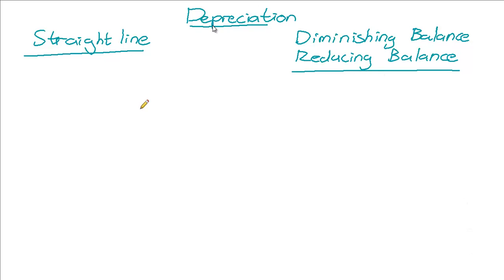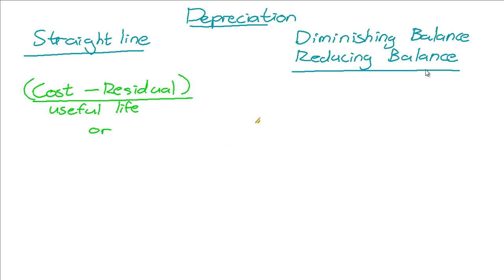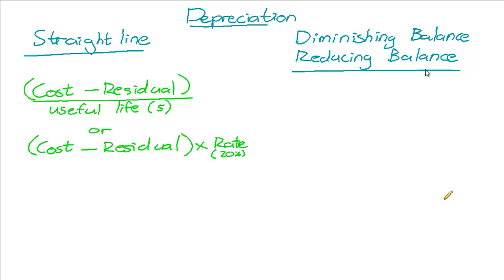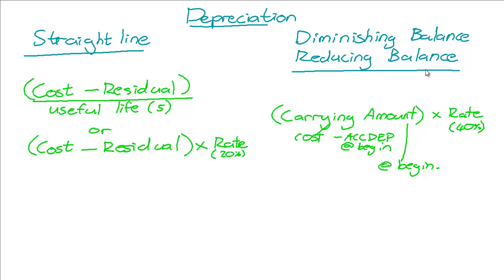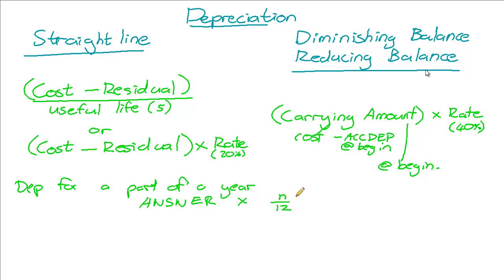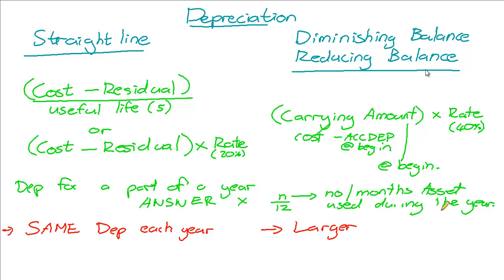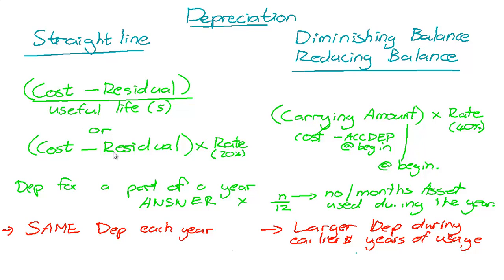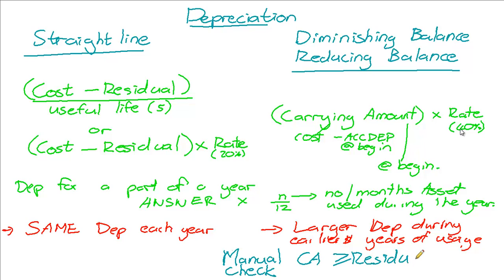Two depreciation methods